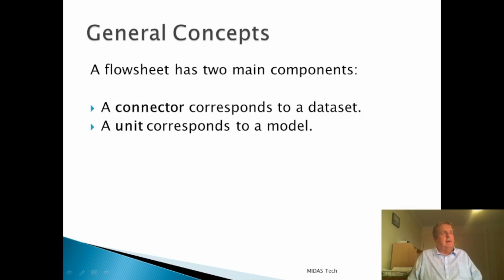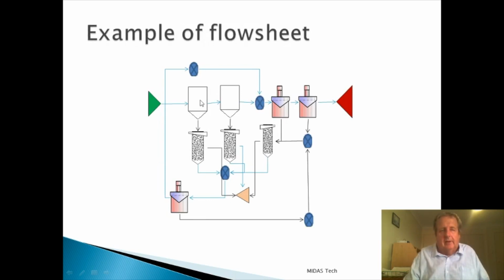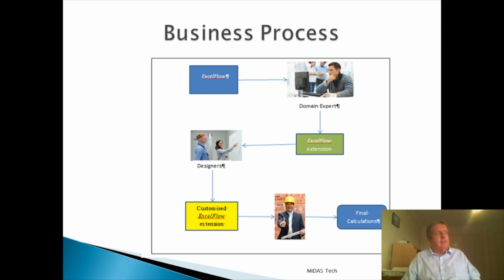ExcelFlow Overview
This video outlines briefly a new software system called ExcelFlow.  It is a framework for flowchart-based simulation in Excel.